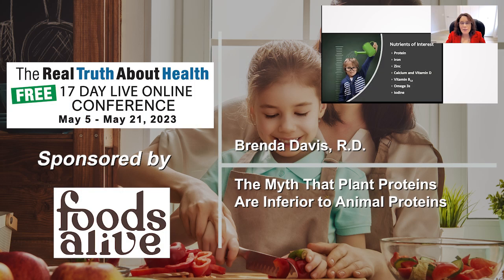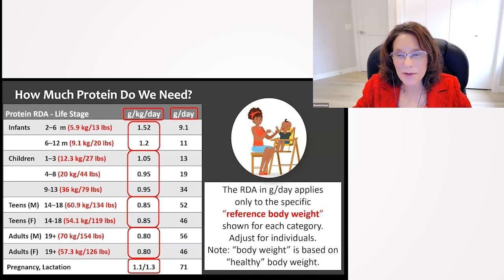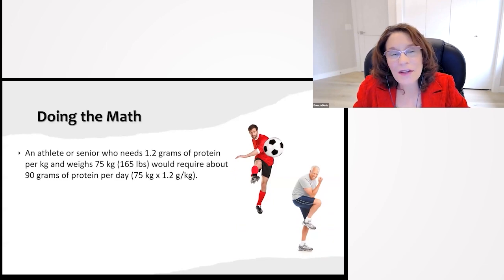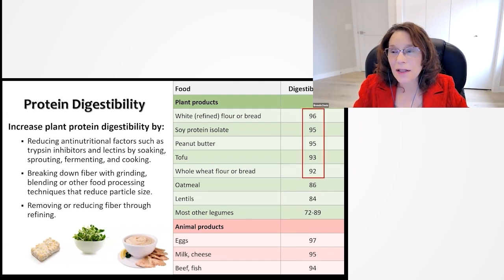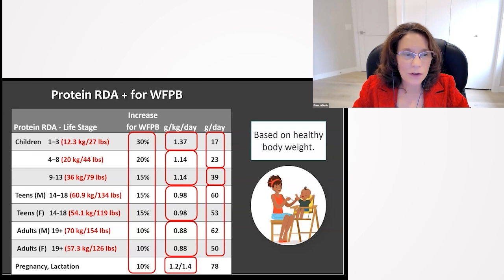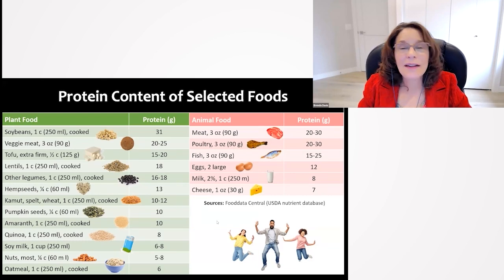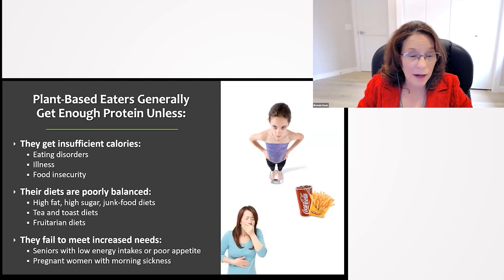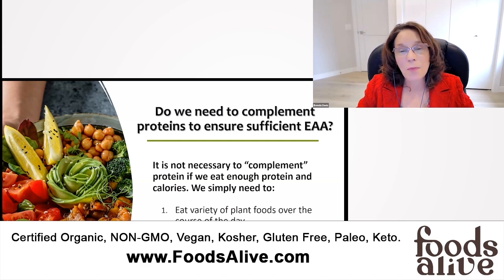The Myth That Plant Proteins Are Inferior to Animal Proteins - Brenda Davis, R.D.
Brenda Davis, R.D. dispels myths about protein sources in a plant-based diet, highlighting that not only do plants provide all nine essential amino acids, but they also support long-term health and planetary sustainability. She emphasizes that through a varied diet, even high-performance athletes, seniors, and children can meet their protein needs without animal products.

00:00 Protein Intake in Plant-Based Diets
07:30 Protein Requirements and Intake in Different Demographics
09:22 Protein Content in Various Foods
10:57 Protein Quality in Plant vs. Animal Sources